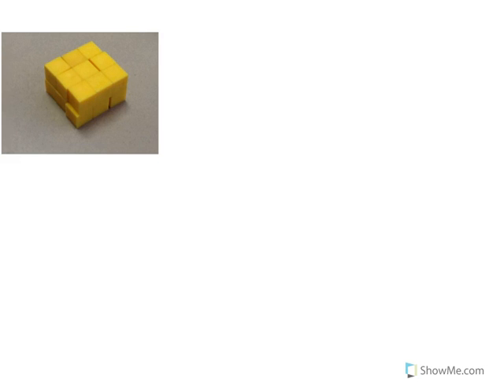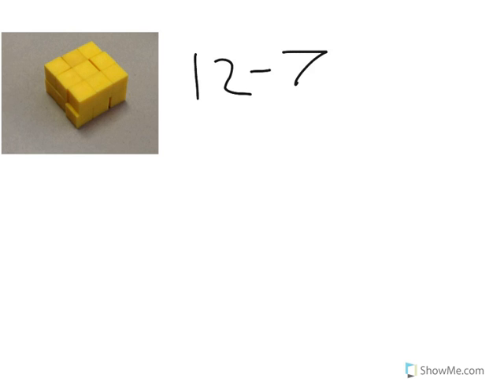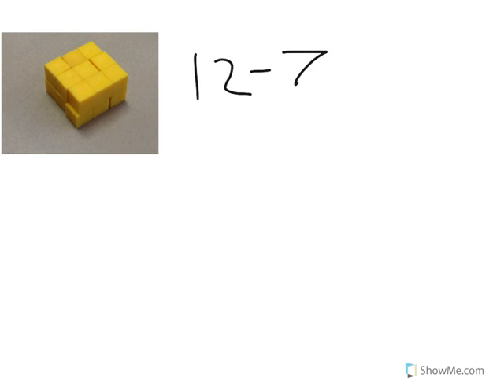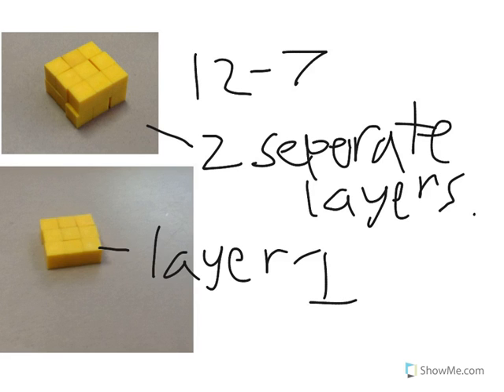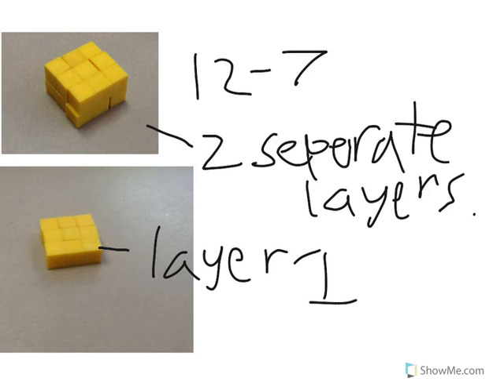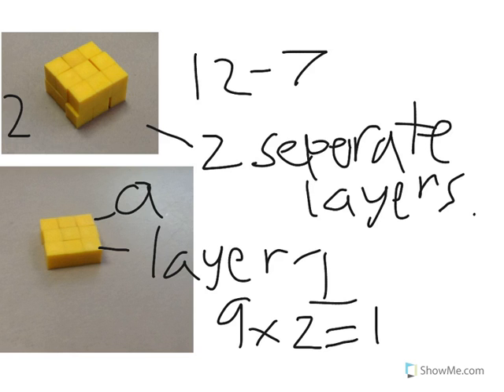Envision Math 12-7: Problem Solving: Use Objects and Reasoning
Team 3 - Envision Math 12-7: Problem Solving: Use Objects and Reasoning